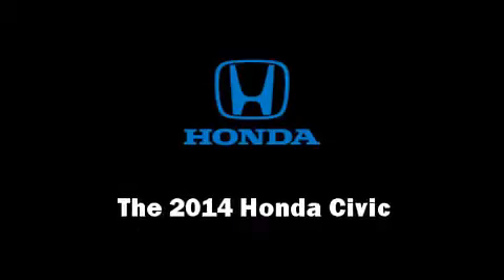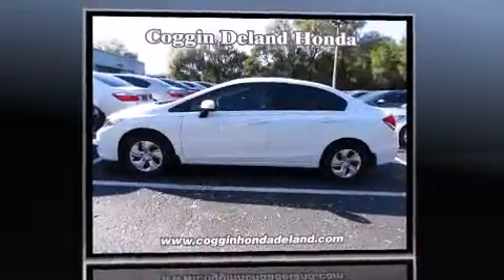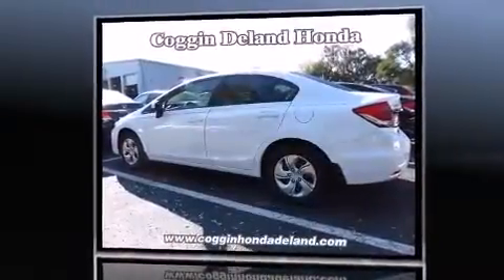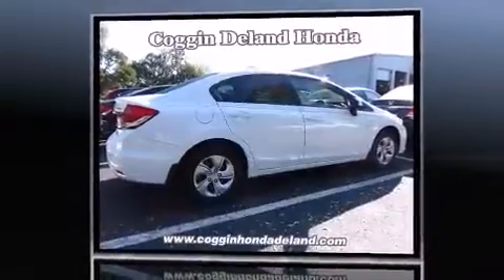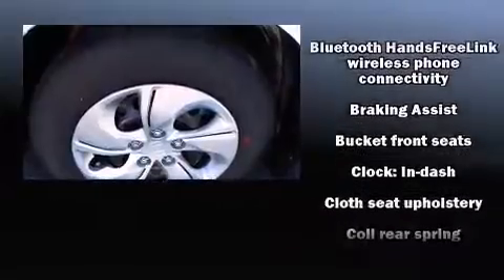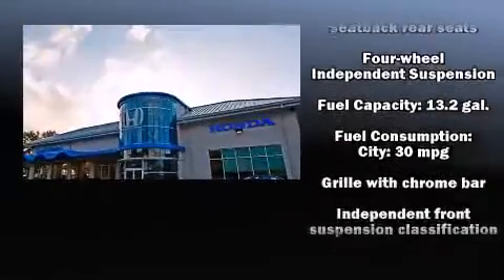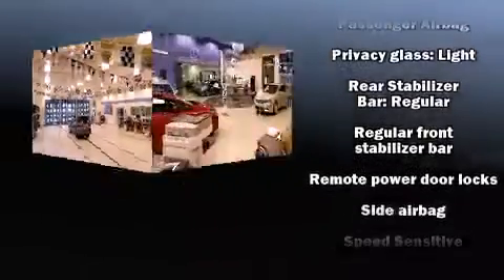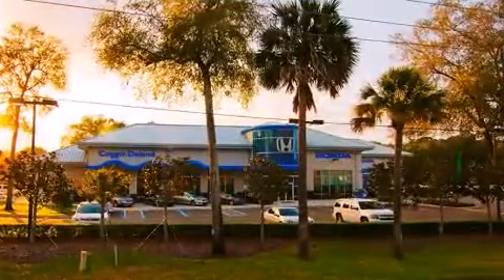2014 Honda Civic LX in Orlando, FL 32837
11051 S Orange Blossom Trail

Discerning drivers will appreciate the 2014 Honda Civic. This 4 door, 5 passenger sedan is ready to drive off the showroom floor! It features a front-wheel-drive platform, an automatic transmission, and a 1.8 liter 4 cylinder engine. Honda infused the interior with top shelf amenities, such as: delay-off headlights, a trip computer, air conditioning, tilt and telescoping steering wheel, power door mirrors, cruise control, and 1-touch window functionality. You and your passengers will enjoy the stereo system, which includes a CD player with MP3 capability, and 4 speakers, providing excellent sound throughout the cabin. Honda also prioritized safety and security with features such as: dual front impact airbags with occupant sensing airbag, head curtain airbags, traction control, brake assist, a security system, and ABS brakes. This car was designed with safety in mind, allowing you to drive with even greater assurance. We pride ourselves in consistently exceeding our customer's expectations. Please don't hesitate to give us a call.